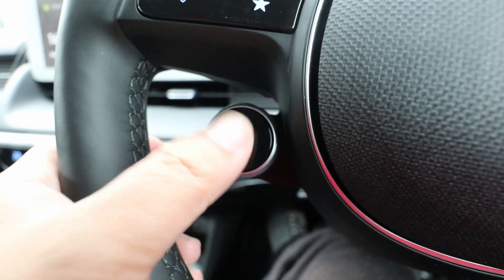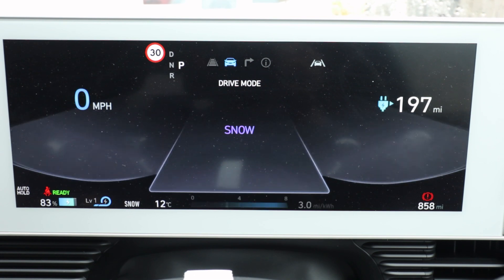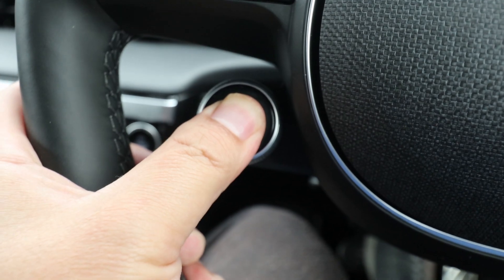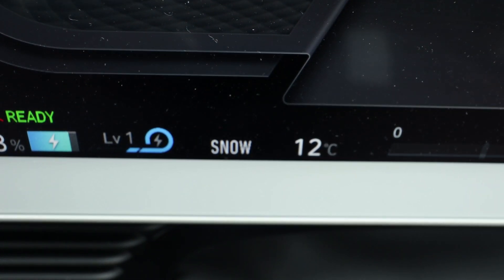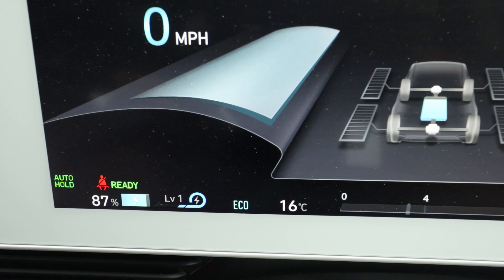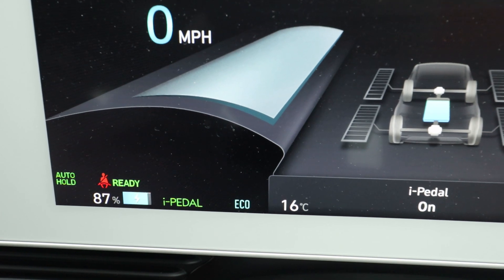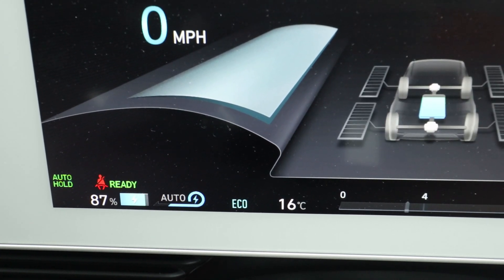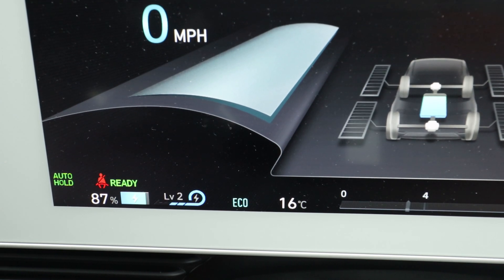Hyundai IONIQ 5 - How to activate different Regen Mode and Drive Modes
How to activate the different regen modes and drive modes in the Hyundai IONIQ 5 including "Snow Mode"

This clip was extracted from this video to help people looking for specific information on the IONIQ 5 without searching through a lot of content that's not relevant to them.

James Cheung